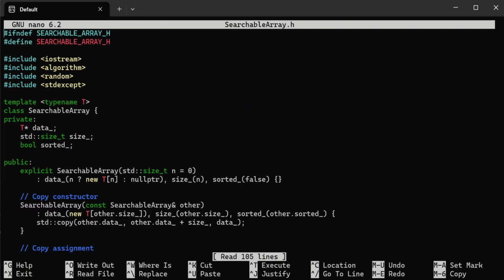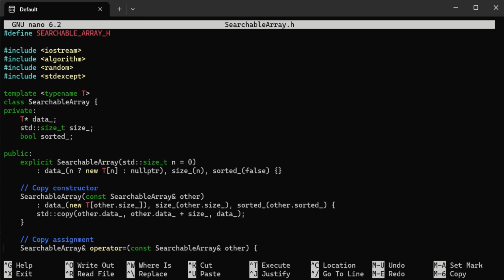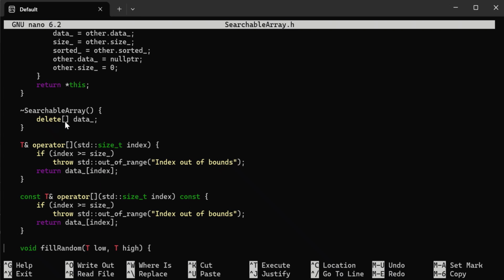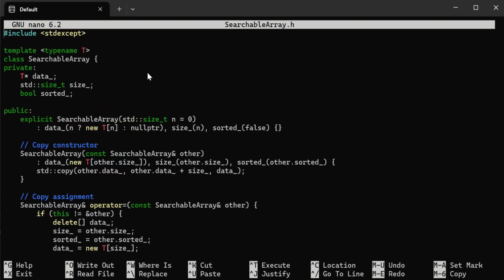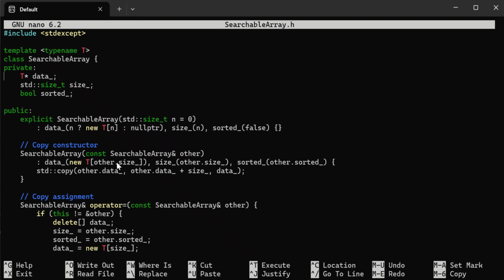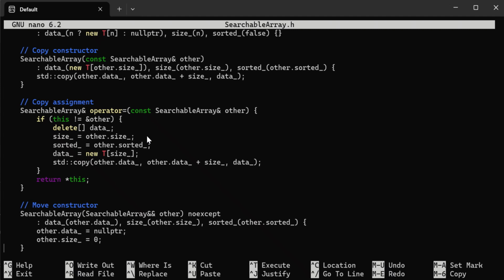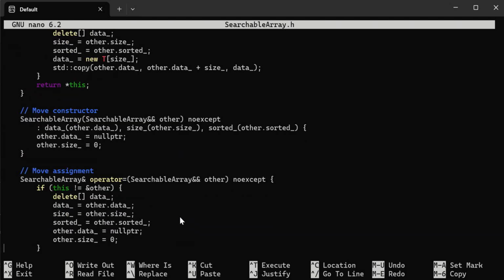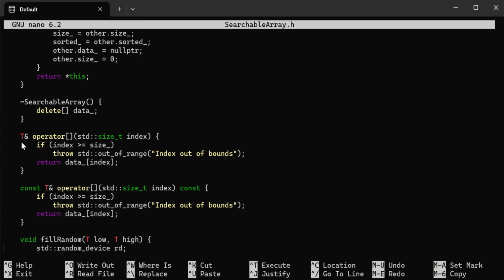SearchSuit++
I explain SearchSuite++, a C++ application that demonstrates Linear Search, Binary Search, Ternary Search, and Interpolation Search algorithms.

The project applies core C++ object-oriented programming concepts, including templates, constructors, destructors, copy constructors, operator overloading, and dynamic memory management.